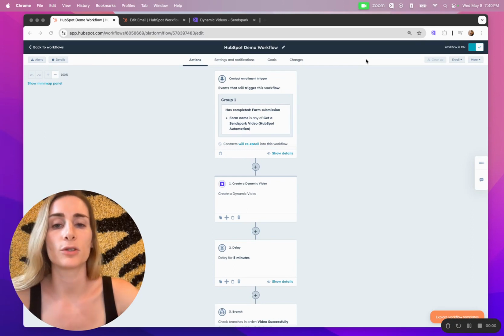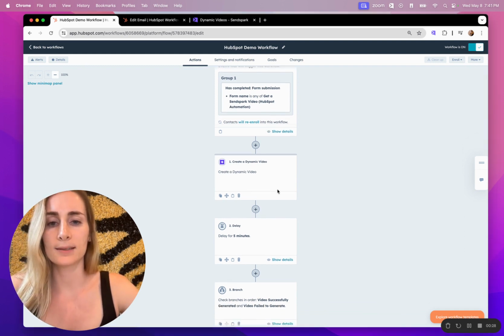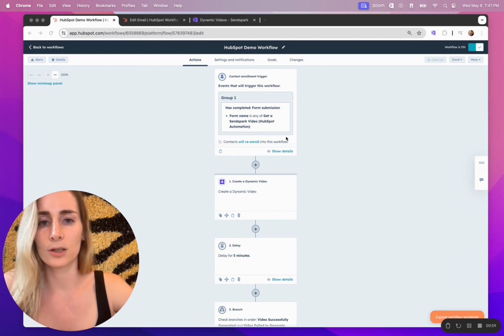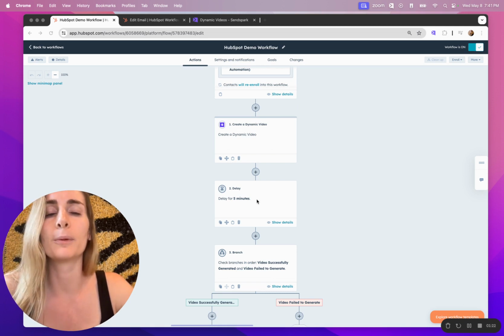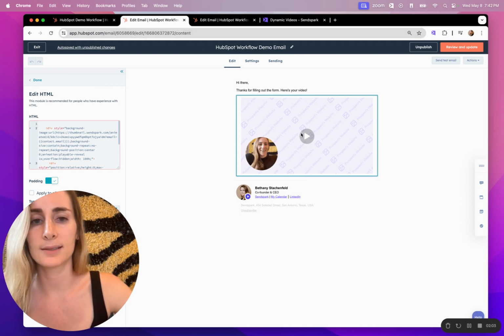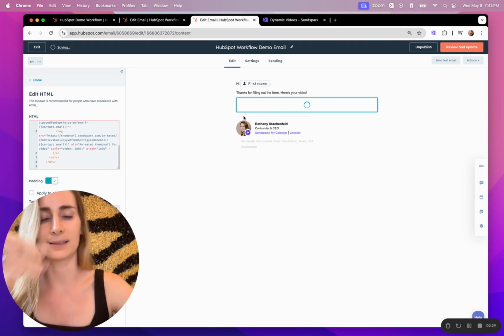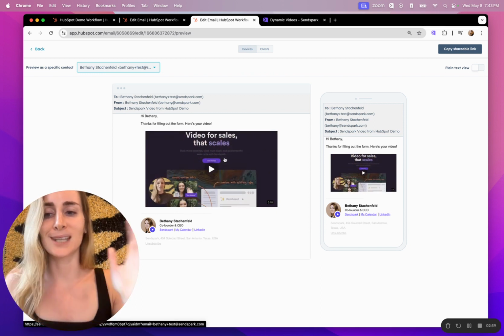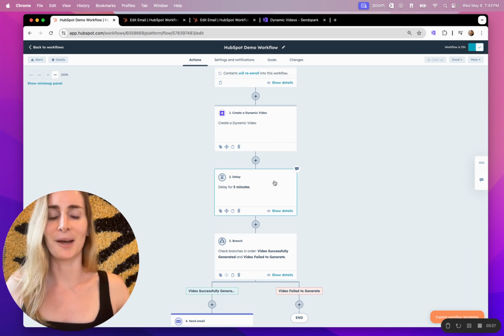HubSpot Automation — Create and Share AI Videos in HubSpot Workflows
This is a high level walkthrough of how you can use the Sendspark @HubSpot-CRM App to automatically send AI personalized videos.

1. Set your trigger in HubSpot. This can be anything!

2. Use the Sendspark HubSpot App to "Generate Dynamic Video"

3. Add a time delay of 5 min to give time for the video to generate

4. Send your video in email through HubSpot